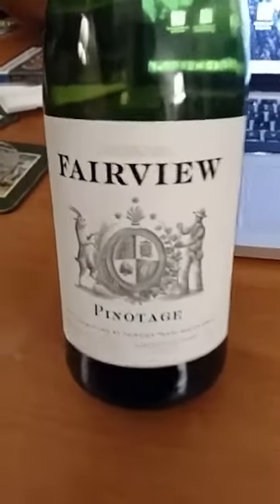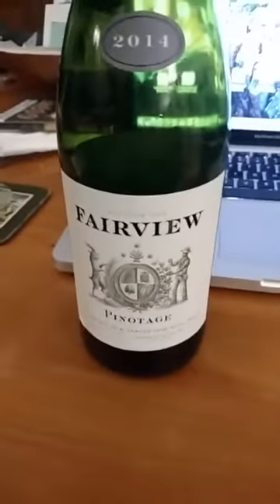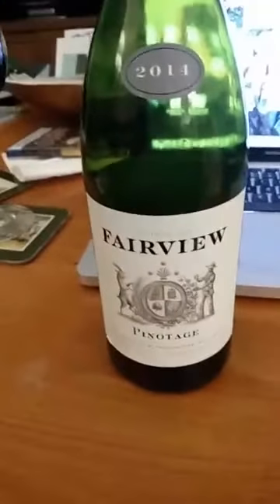Wine Review: Fairview Pinotage